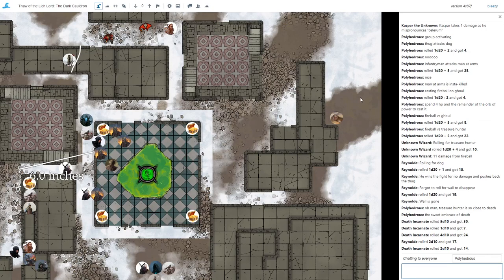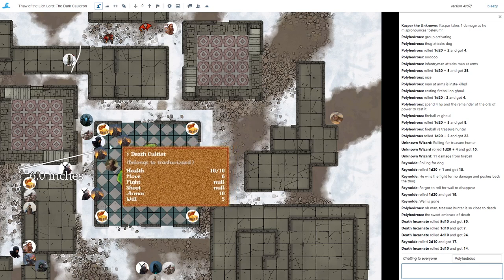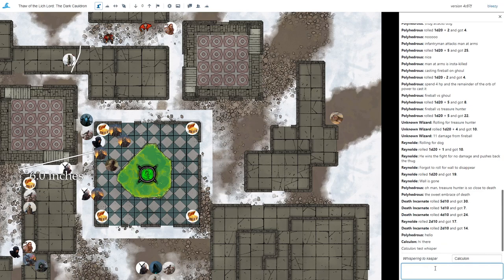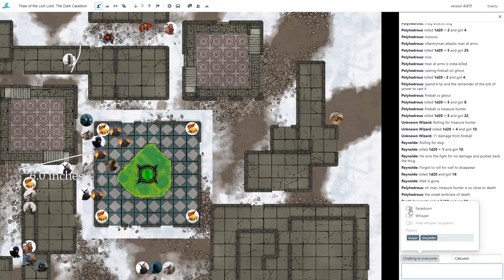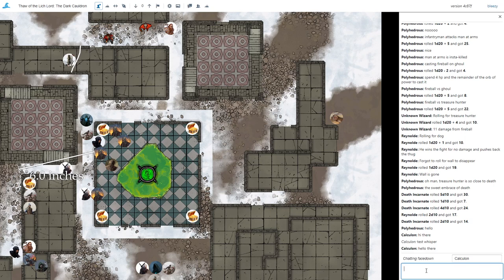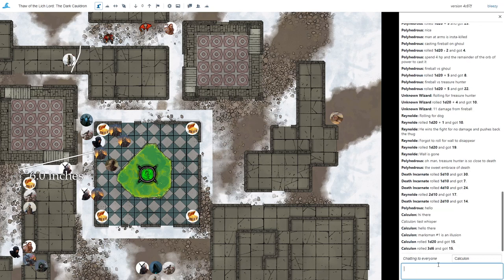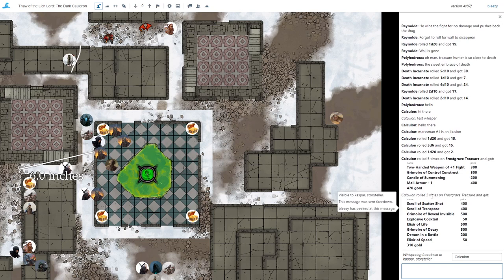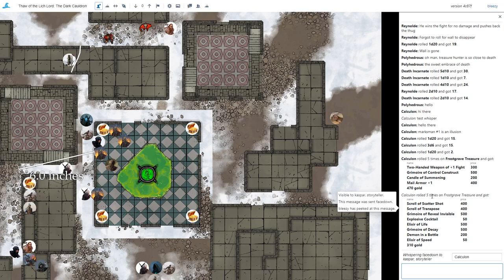Polyhedron Demo -Themes and Chat Log